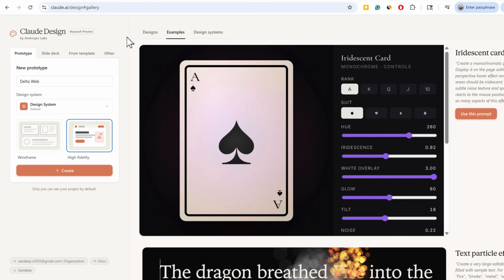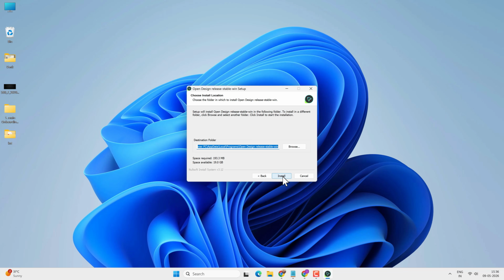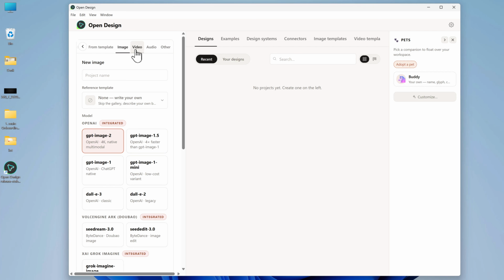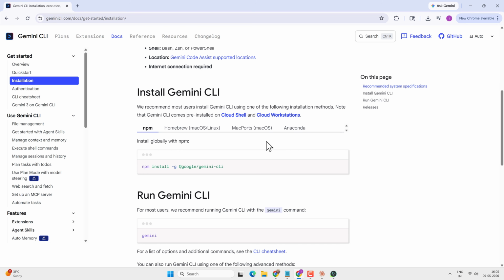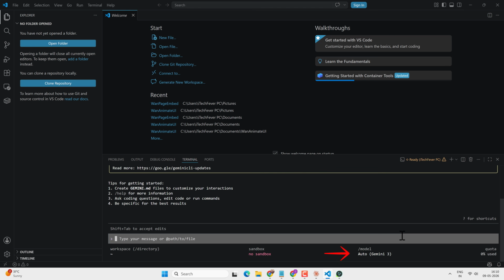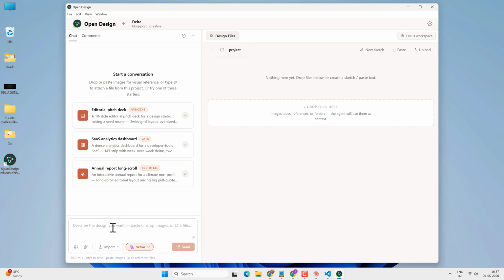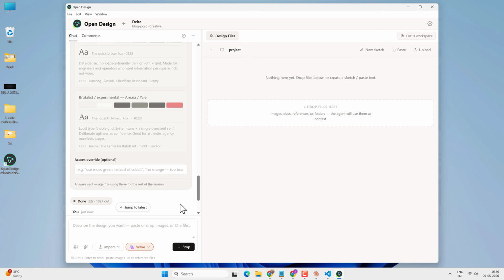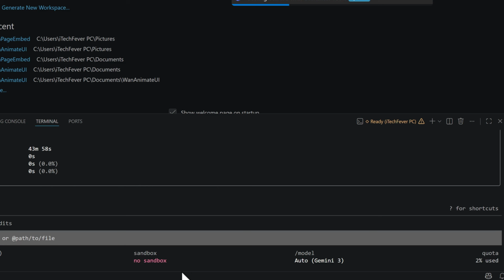Claude Design is Done... The BEST FREE Claude Design Alternative (Unlimited & Open Source)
Claude design has a better and free alternative available, which is Open Design. It is free, open source, local, and has tons of design systems to create beautiful prototypes, modern UI, app interface, and much more.

1. Set up OpenDesign
2. Use Gemini CLI with free credits
3. Create prototypes and designs.

I tried this Claude Design alternative and found it far better than the Claude design, it has tons of options, design systems, brand themes, connectors, image and video templates.
It also works with Claude Code, Codex, Cursor, Gemini, OpenCode, Qwen, Copilot, Hermes,  Kimi CLI.

Also, once you connect it with Gemini CLI, you will get 1000 requests daily. This allows you to use Claude design like features for free with Open Design.

Timestamp:
00:00 Introduction
01:29 Installing Open Design
02:30 System setup, configuration, and overview
03:40 Image, video, and audio templates
04:03 installing and connecting Gemini CLI for free credits
06:38 Gemini CLI integration with Open Design
07:22 Creating a sample prototype
08:12 Configuring project parameters
09:02 Selecting a visual direction
09:30 Iterating on designs
10:04 Checking source code
10:15 Exporting options
10:22 Checking usage statistics
10:36 Outro